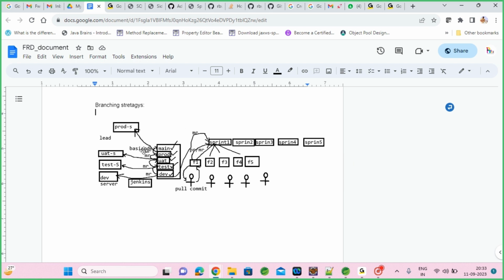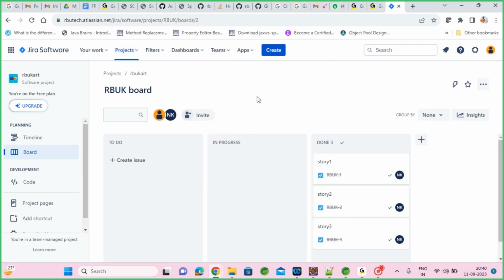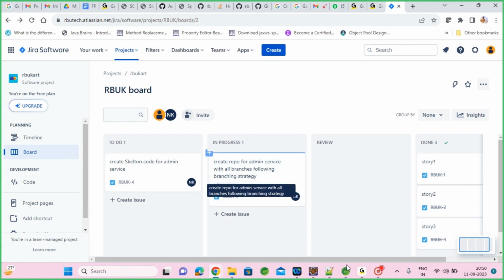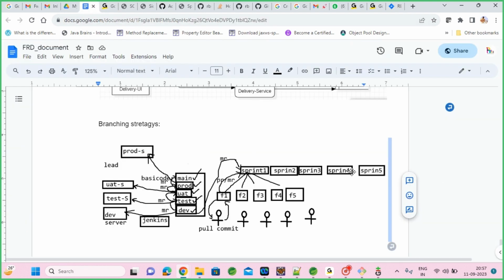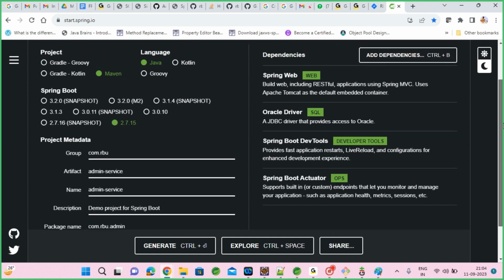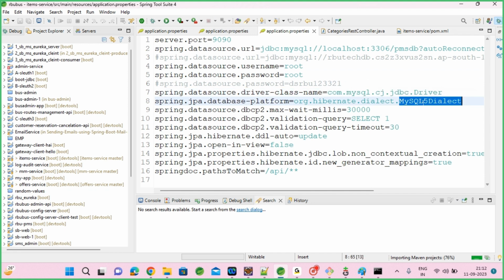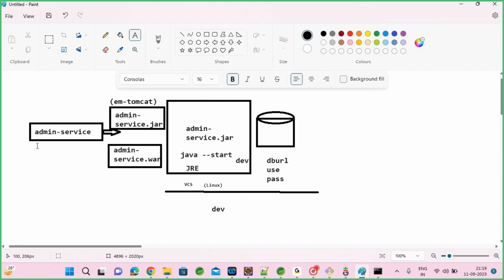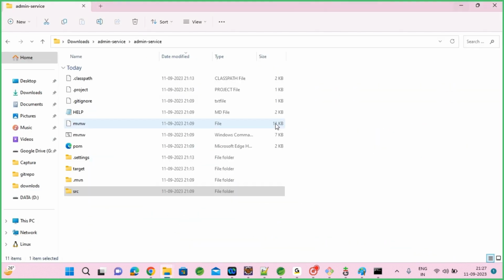Spring Realtime Project Session 11